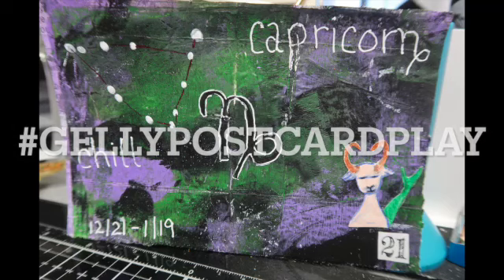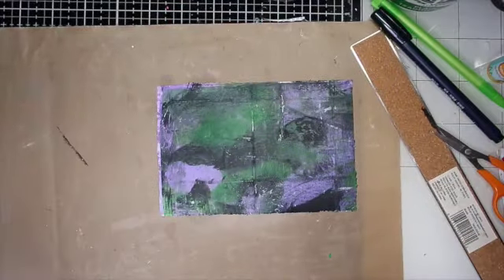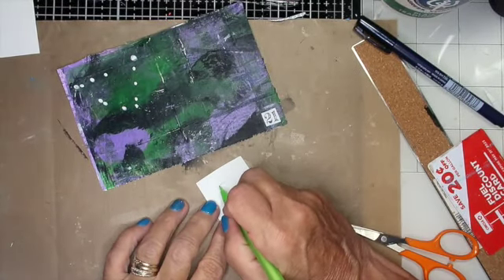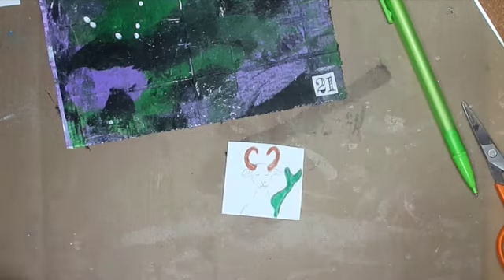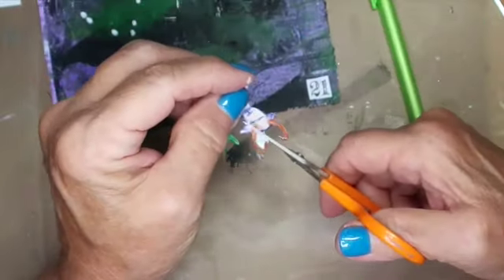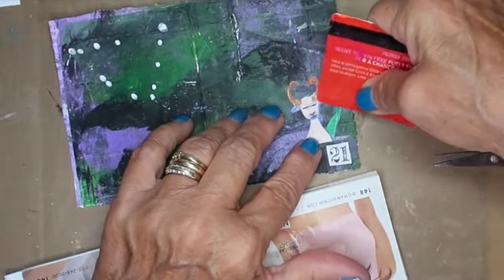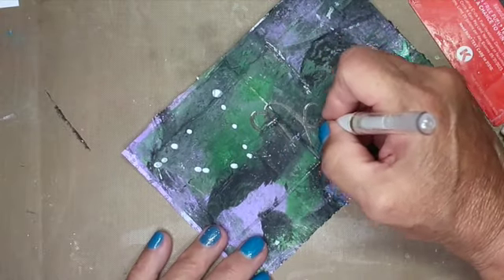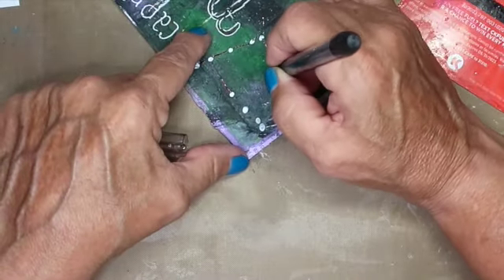gelypostcardplay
gelypostcardplay Day 21
Ceri the Crafter on YouTube has an intro video that explains everything.

My original designs are displayed for your enjoyment and inspiration. Please tag me in your designs I'd love to see it.
Sometimes I too am inspired by others, and if I do create because of it, I shout out to those who inspired me. Occasionally we all think of the same thing at the same time. So, it is strictly unintentional if I do something another creator has done and do not mention them.
If you would like to Copy and share, please give appropriate credit. It's nice when you do.